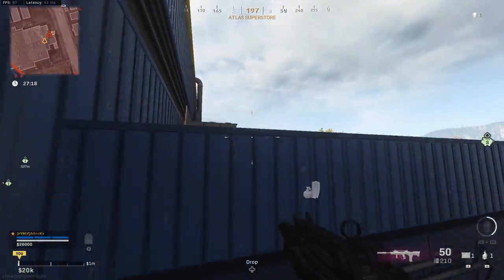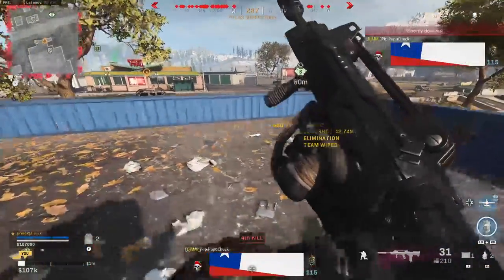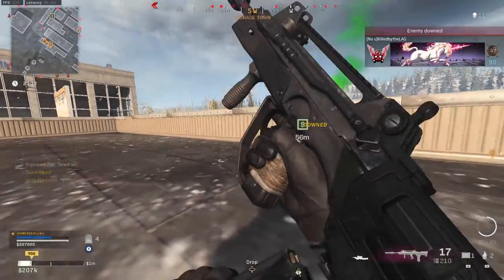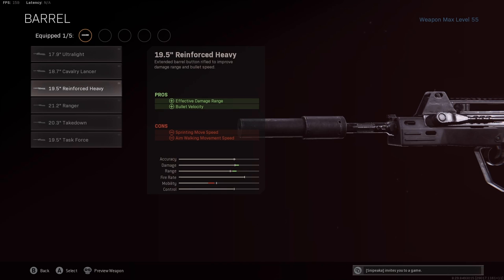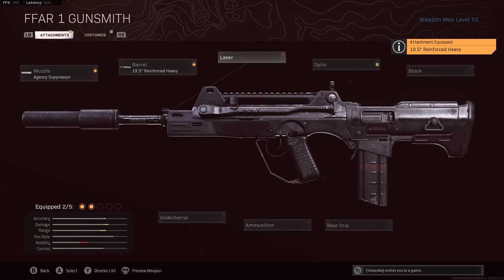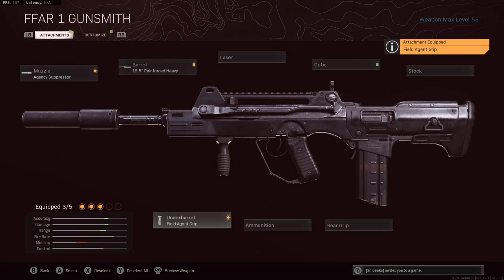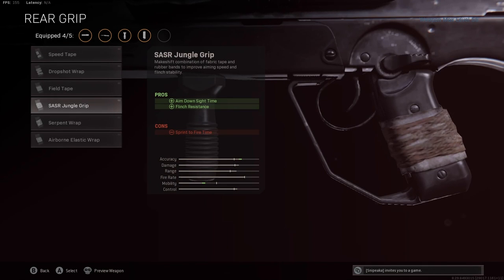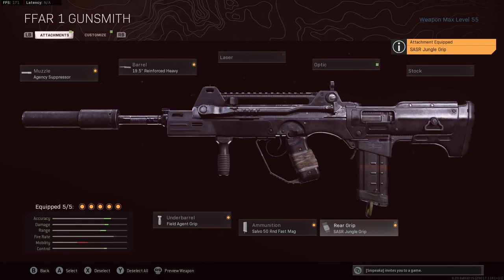NEW OVERPOWERED FFAR CLASS IN WARZONE! BEST FFAR CLASS SETUP! (BLACK OPS COLD WAR)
102% 154K/150K

In this video, I show you the best FFAR class in WARZONE. This is a great FFAR Class Setup in WARZONE. You can also use this FFAR Class in COLD WAR. If you guys have any questions about the FFAR make sure to leave a comment so I can help some of you out.